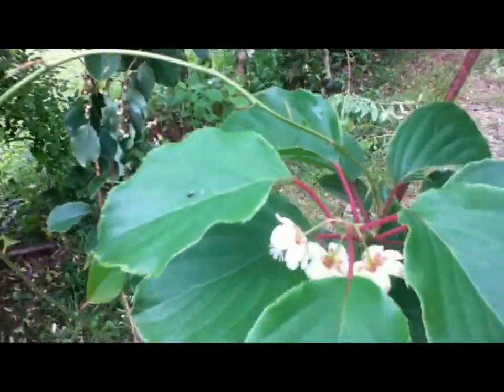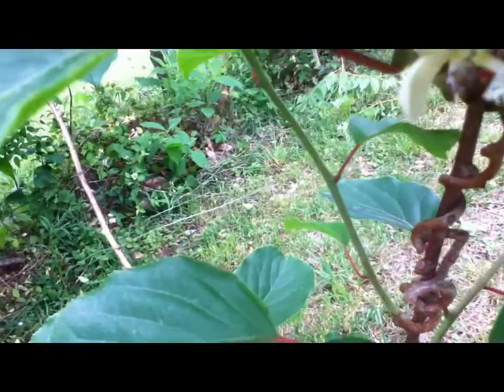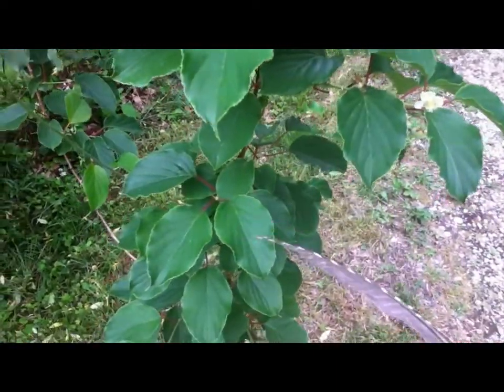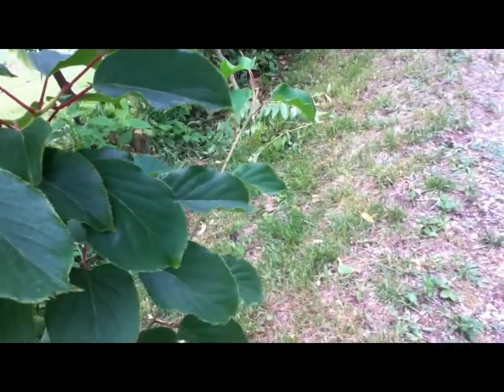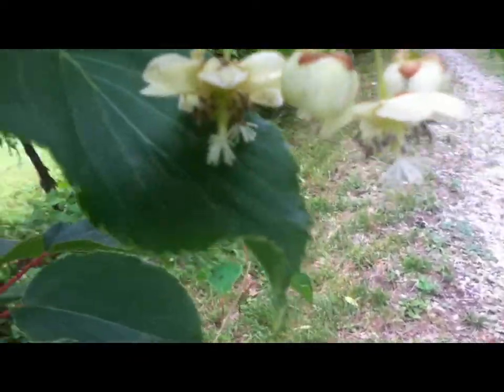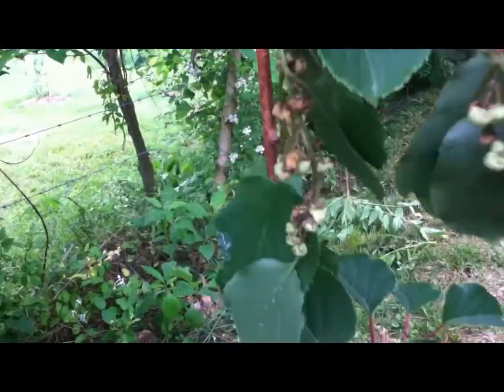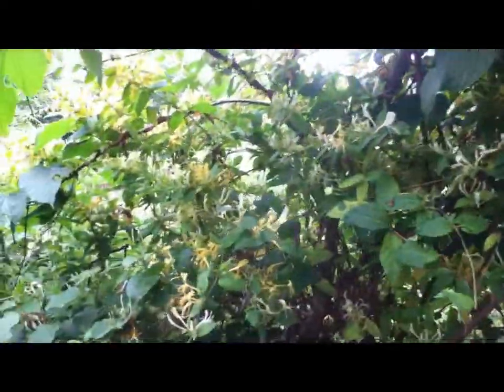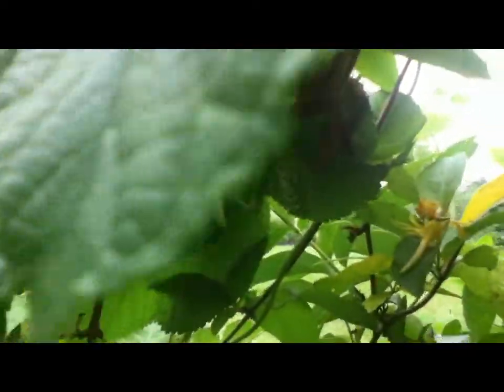Hand-pollination of Hardy Kiwi (first fruit)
Update: 2024- I've had good success mixing pollen with water and spraying it on hard to reach flowers. This is a technique used commercial kiwi production in New Zealand, but this video was made before then. That method gave me a much better harvest.

-After gathering male kiwi pollen from a near-by farm, I use a guinea feather to hand-pollinate our 5-year-old kiwi vine as it flowers for the first time. Pollination seems to happen fast. Fruit started forming 24 hours after pollination. Also note: the pollen was left in the hot car several hours and still worked fine. We're planning to use the feather pollination method for pawpaw trees next spring. This is a female Arguta (hardy) kiwi grown at The River Garden farm in middle Tennessee.